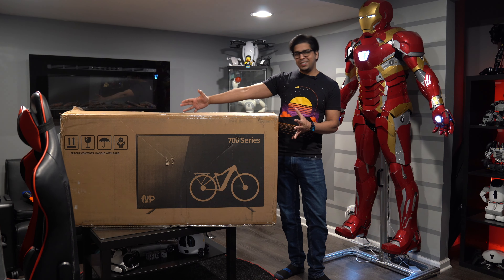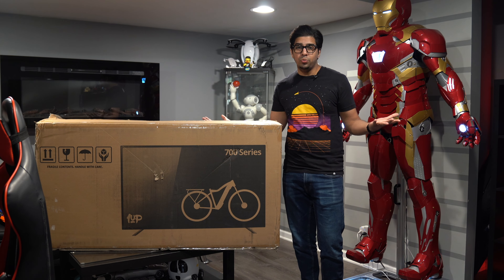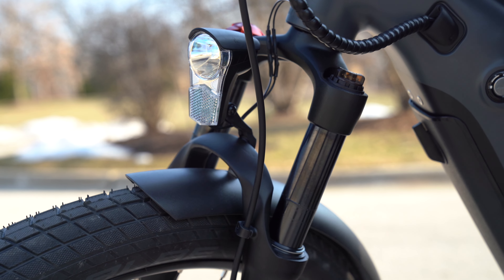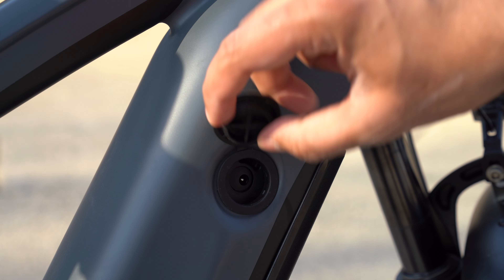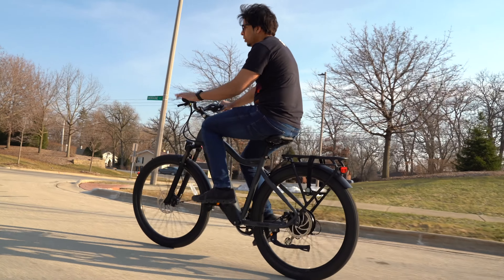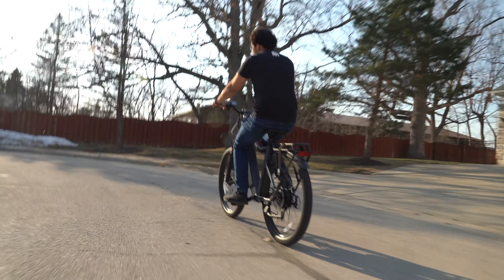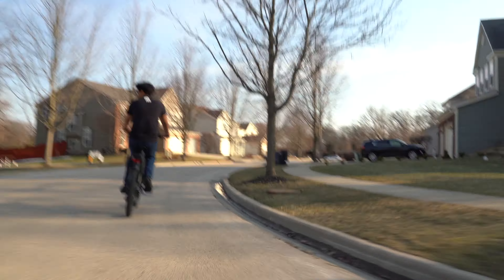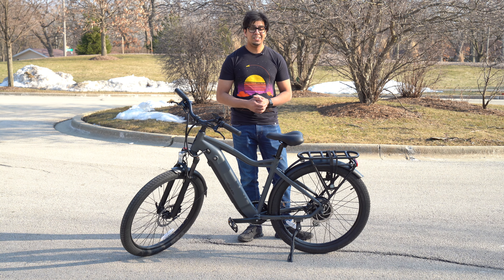Unboxing & Let's Drive - 700 SERIES XR - The Tesla of eBike by Ride1UP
Today we unbox and ride  the ultimate electric biking experience. This eBike is the Tesla of bikes as it goes from 0 to 28 mph in a blink of an eye! This thing is FAST!